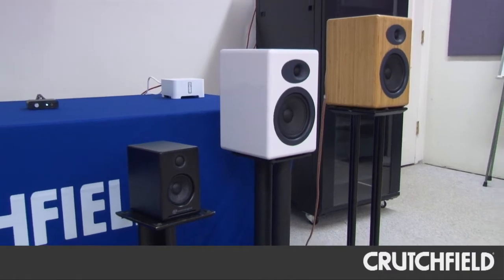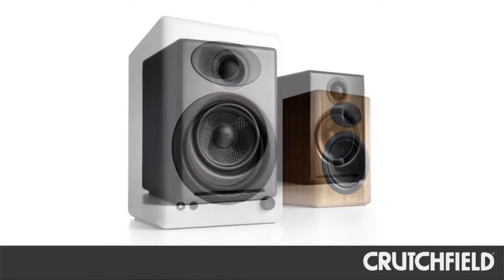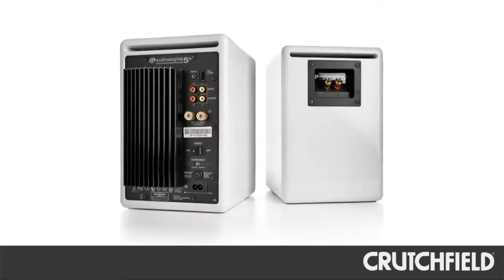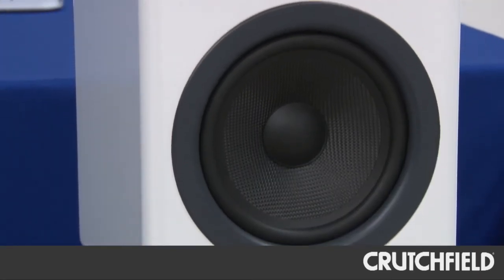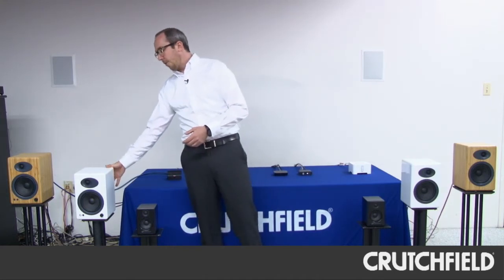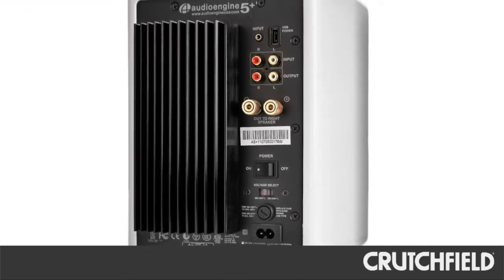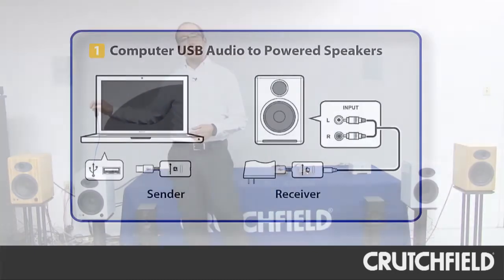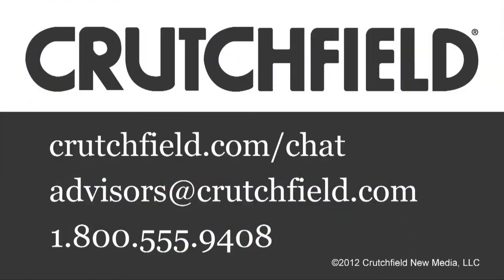Audioengine Powered Speakers Overview | Crutchfield Video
This short video gives an overview of Audioengine powered bookshelf and desktop speakers.